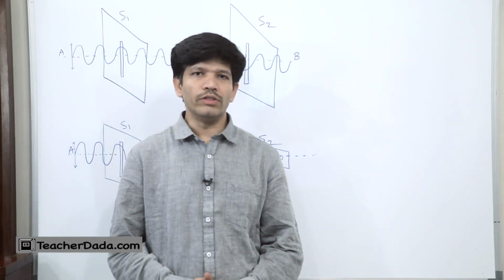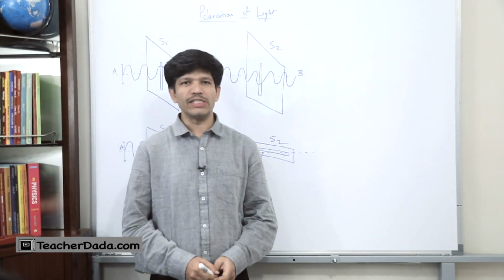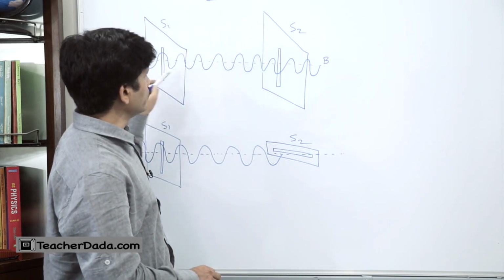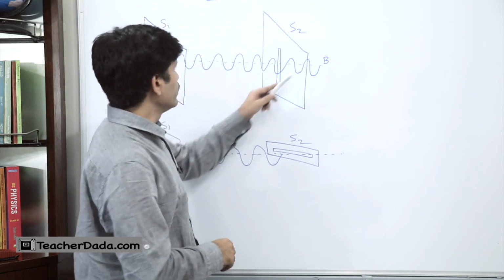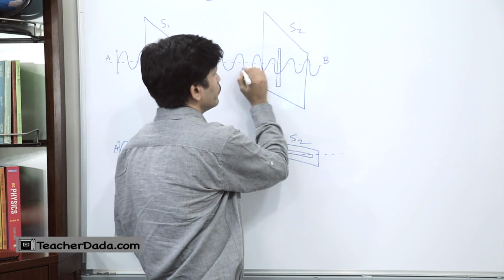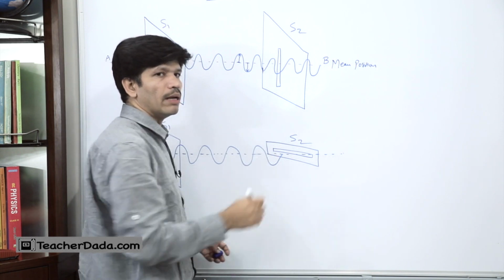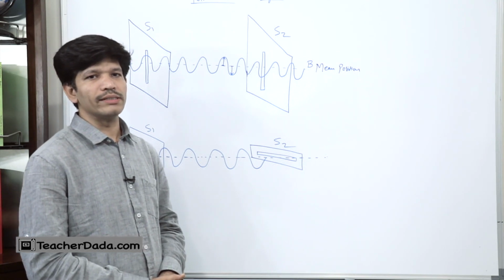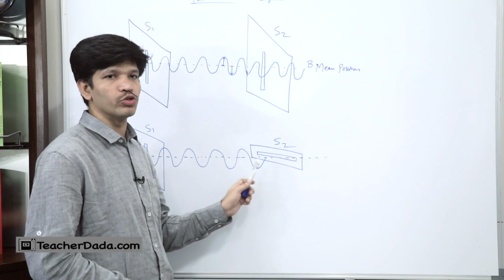CBSE Class 12 Physics || Exploring Polarisation in Motion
Dive into the world of polarisation! Enroll in our CBSE Class 12 Physics course on Polarisation. Unravel the principles, applications, and phenomena related to light polarisation through interactive lessons and experiments.

Embark on a fascinating journey through the phenomenon of polarisation with our specialized CBSE Class 12 Physics course. Gain insight into the principles governing the polarization of light, its applications, and the intriguing phenomena it encompasses. Engage in dynamic lessons, experiments, and simulations to develop a profound understanding of how light waves oscillate and align. Delve into topics like Brewster's Law and Malus's Law, and explore real-world applications in optical technology.